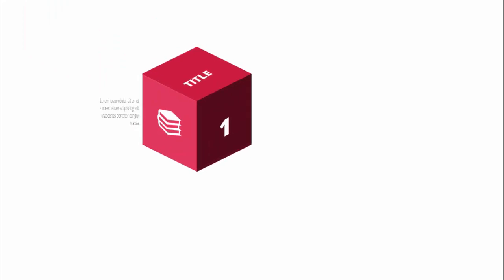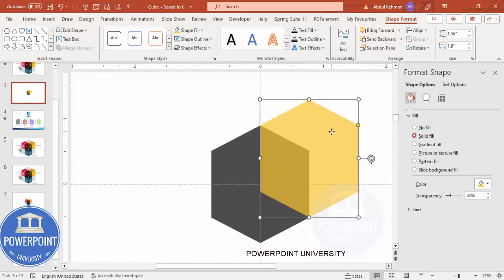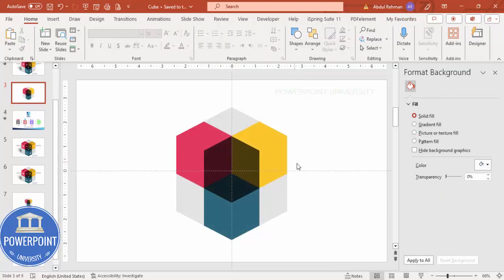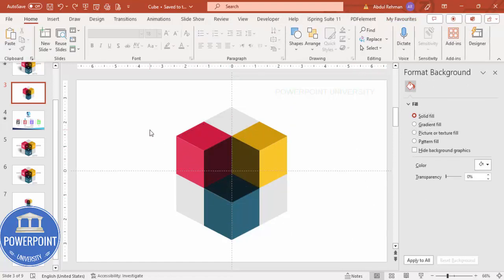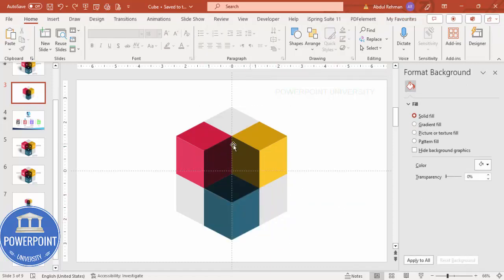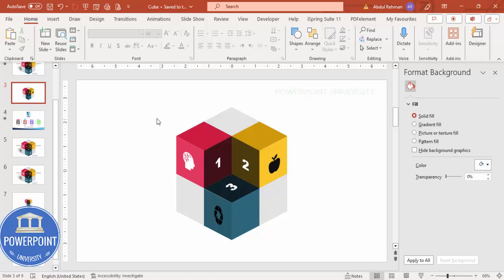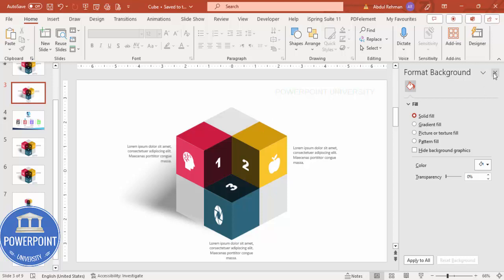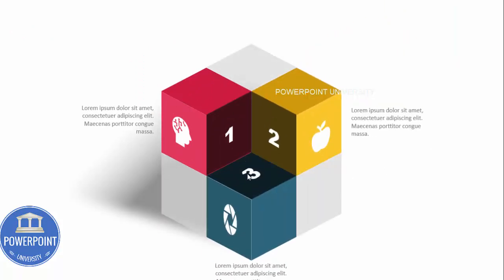Create 3 Steps Cube Shaped Slide in PowerPoint | Tutorial 1019 | Free Template